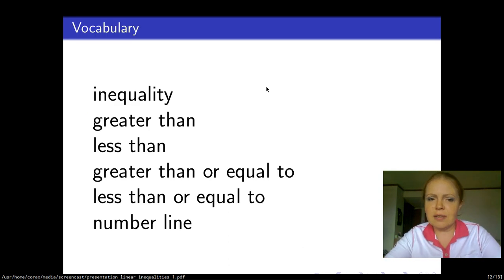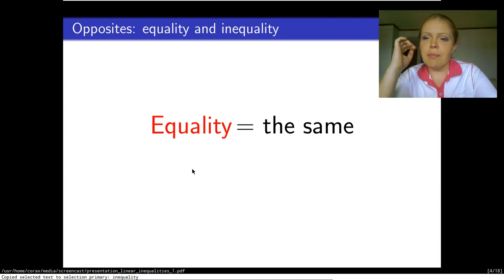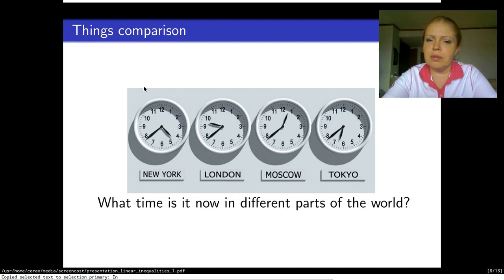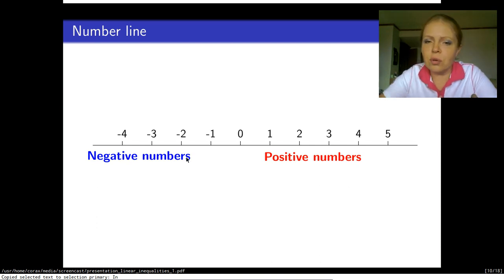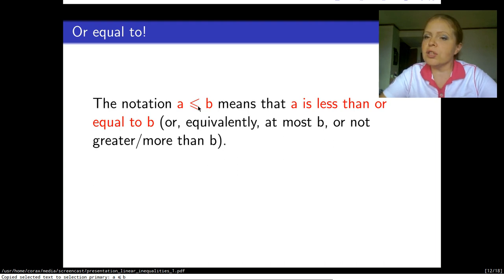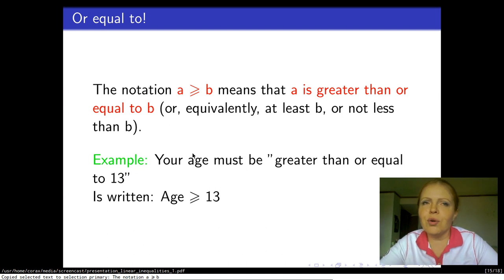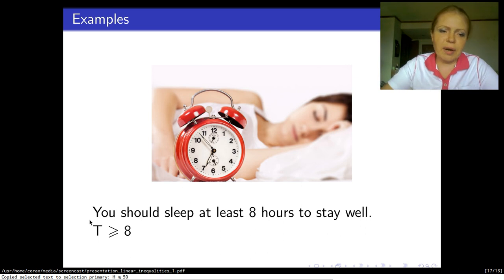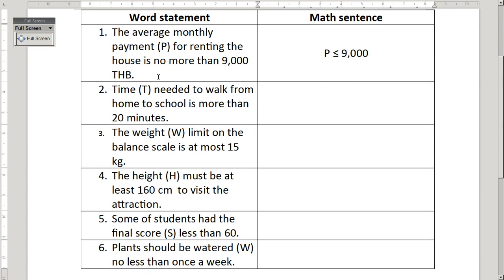Lesson 1. Introduction into Linear inequalities